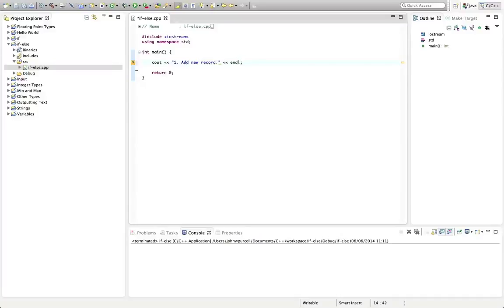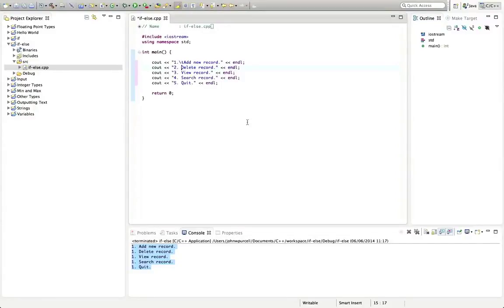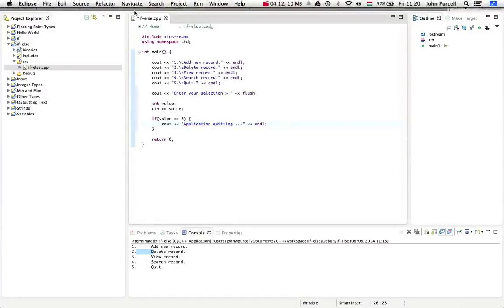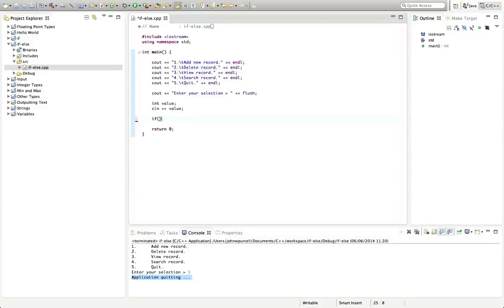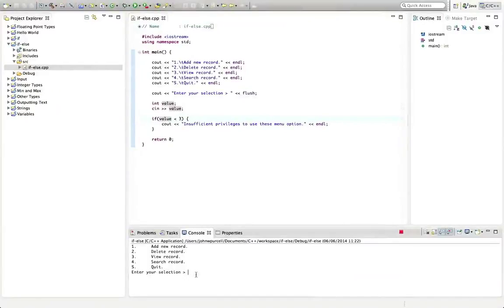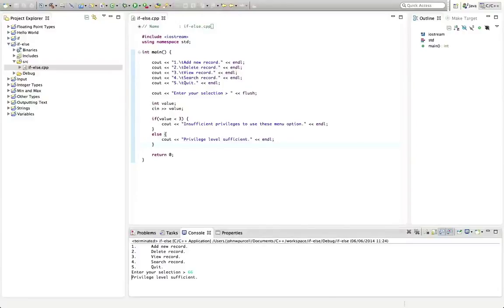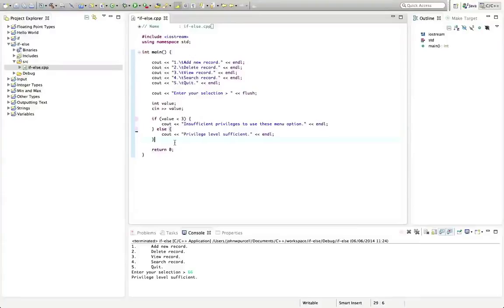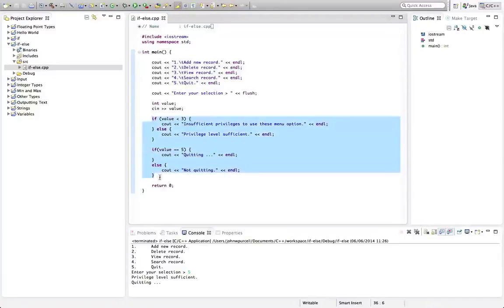C++Tutorial for Beginners 13 If Else